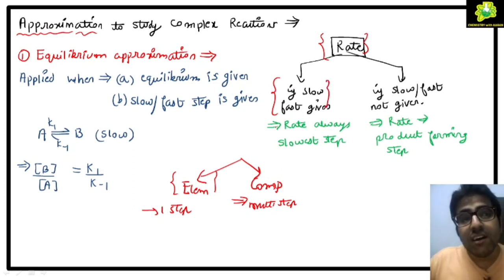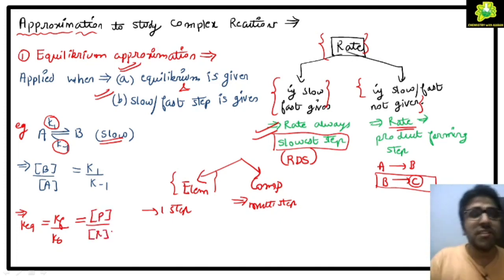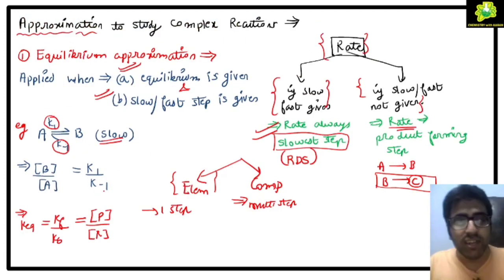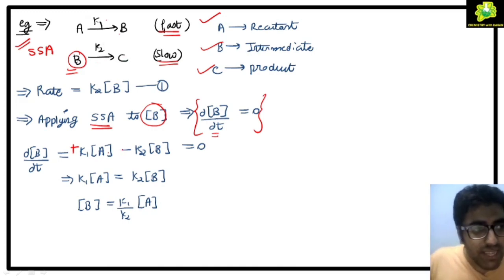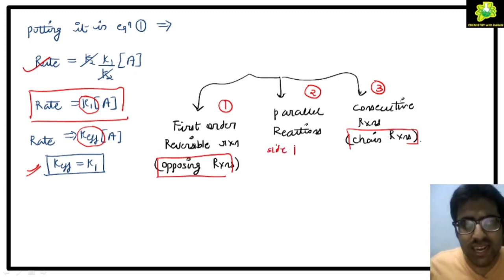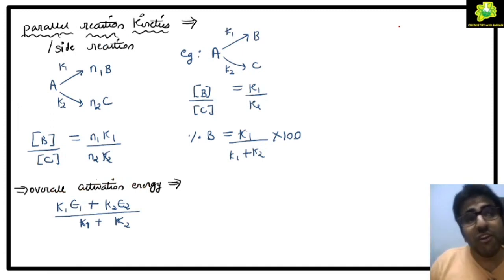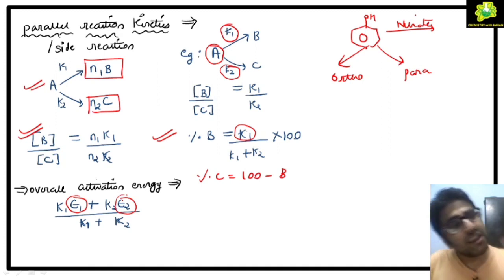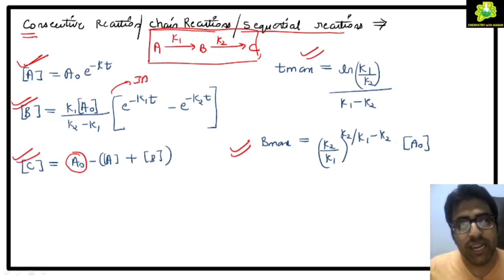CHEMICAL KINETICS 02 |FREE CRASH COURSE | IIT JAM CHEMISTRY 2022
FREE CRASH COURSE FOR IIT JAM CHEMISTRY 2022 🔥🔥

BEST STRATEGY TO CRACK IIT JAM 2022 CHEMISTRY EXAMINATION WITH A VERY GOOD RANK
Know the perfect plan for IIT JAM 2022 exam

IIT jam chemistry book pdf
IIT jam chemistry question papers with solutions pdf
IIT jam chemistry question
how to prepare for IIT jam chemistry without coaching
IIT JAM Chemistry Video Lectures